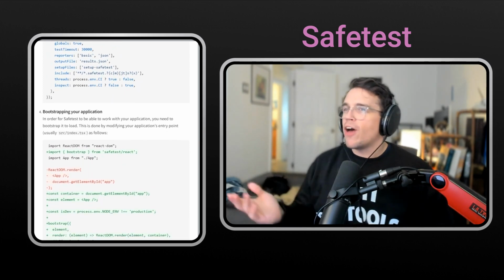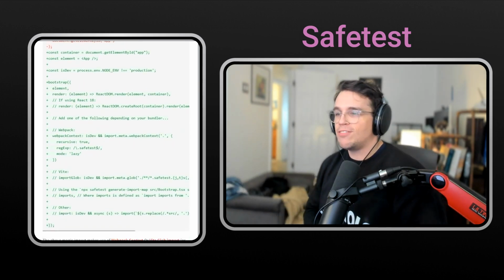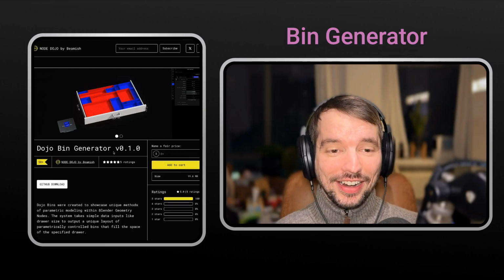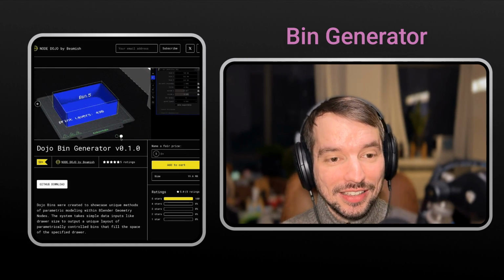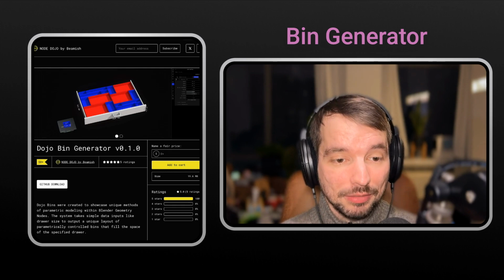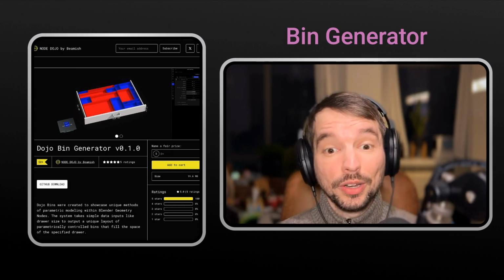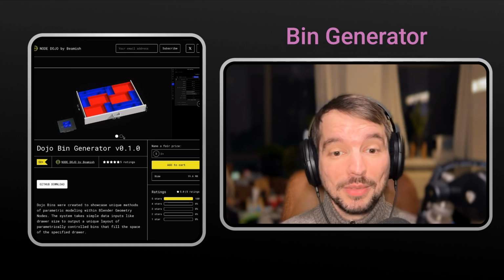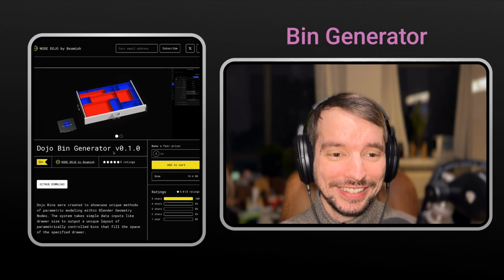Robert Balicki - Isograph, Relay, and the Future of Data Fetching in React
This week, we have Robert Balicki on the show to talk about Isograph, a new data fetching framework for React. Robert has worked on the Relay team at Meta (formerly Facebook) and is currently at Pinterest helping them adopt Relay. We talk about the differences between Isograph and Relay, the future of data fetching and web development, and the journey to make Isograph production ready. Could Isograph be the future of data fetching in React? Listen to find out!

Tooltips
Andrew

00:00:00 Introduction to Isograph
00:02:50 Deep Dive into Relay
00:12:19 Ad
00:15:06 Introduction to Isograph's Functionality
00:21:25 Fetching UI and Data
00:32:23 How does it work
00:37:59 Thoughts on React Server Components
00:43:02 The Journey to Make Isograph Production Ready
00:49:13 The Future of Data Fetching and Web Development
00:55:46 Tooltips